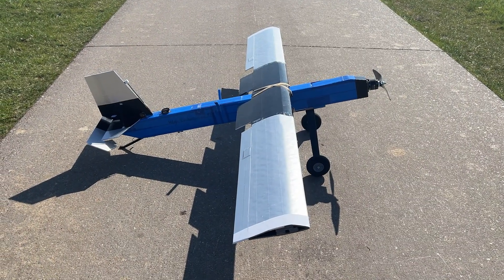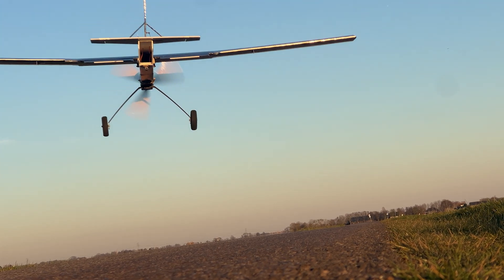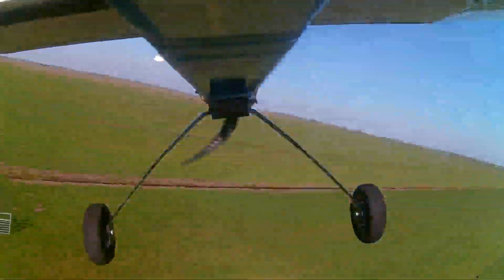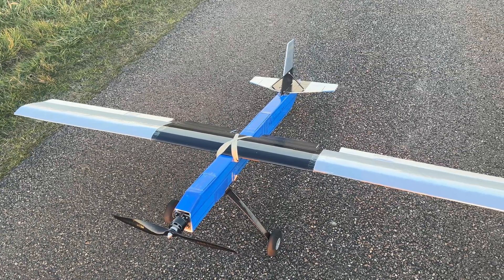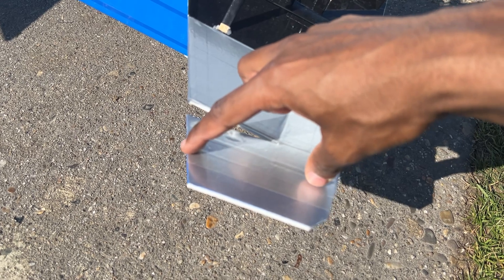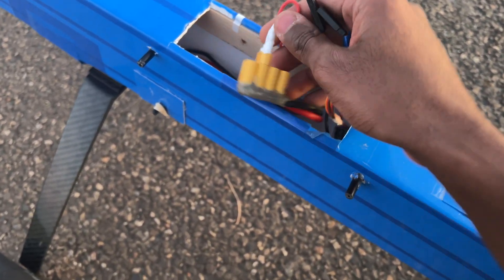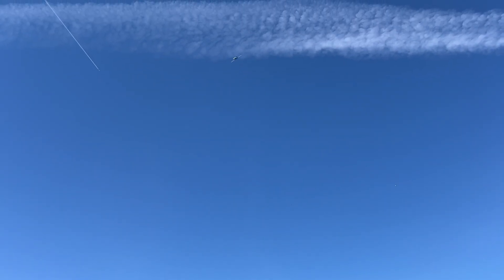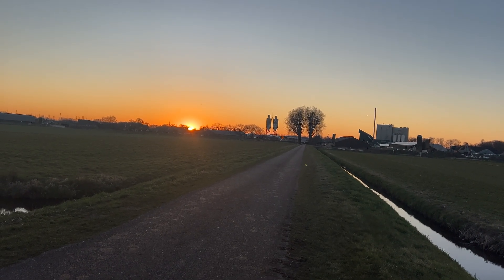Homebuilt FPV Trainer for FPV (Photon Motorglider Revisioned)